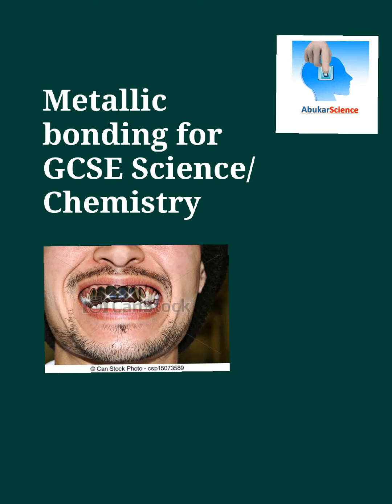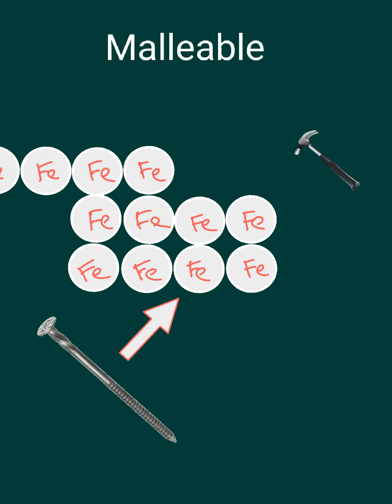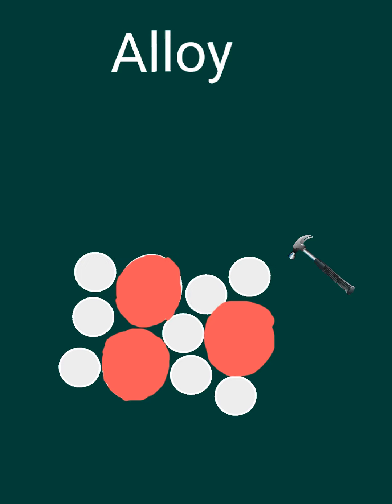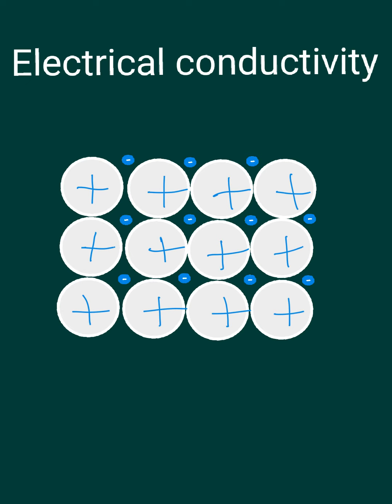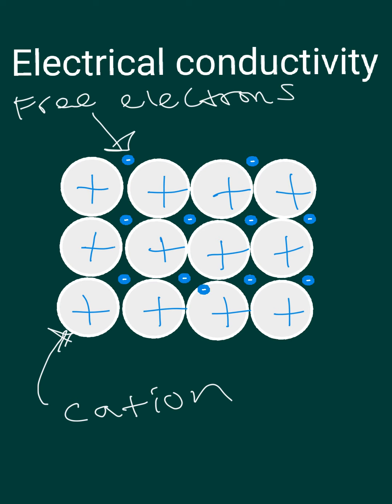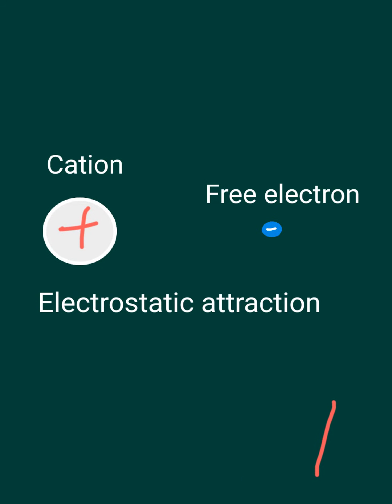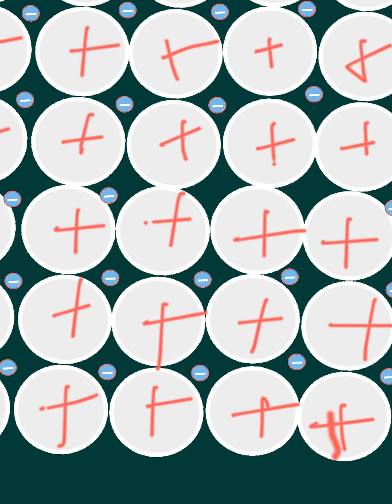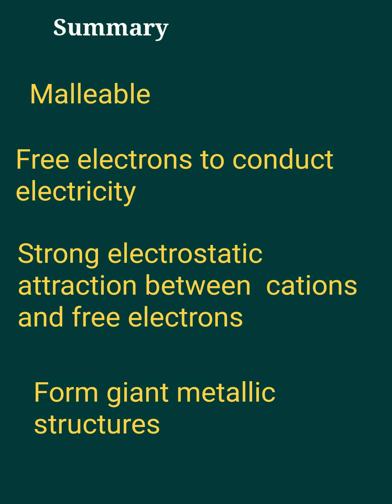GCSE Chemistry Metallic Bonding